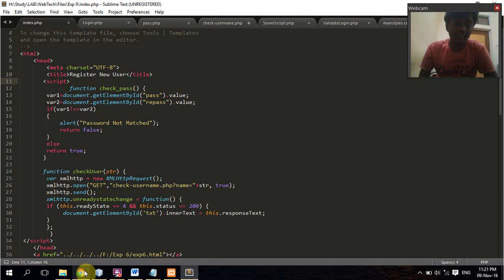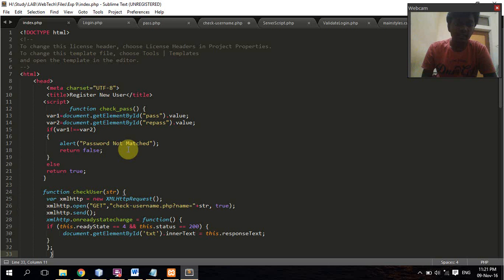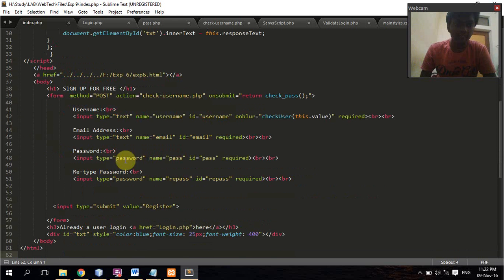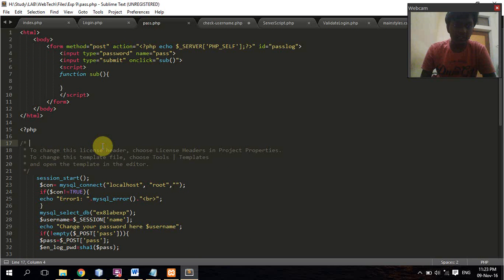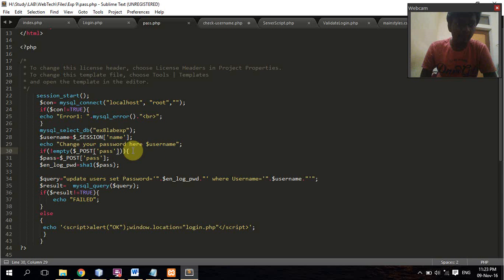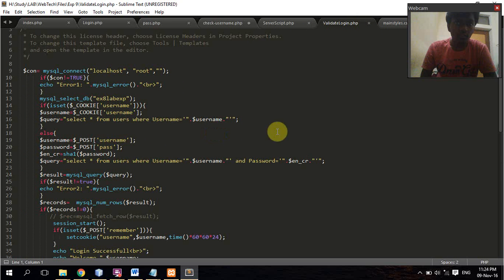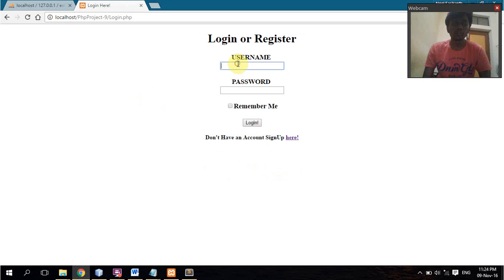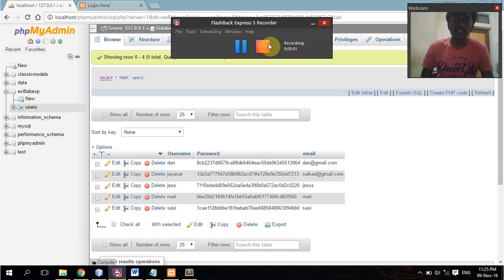Web Technology exercise 9